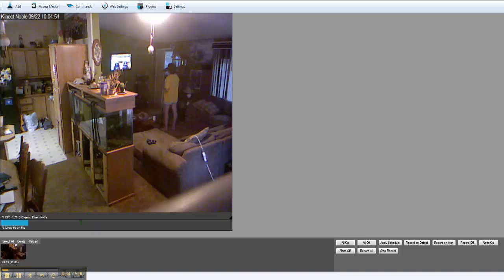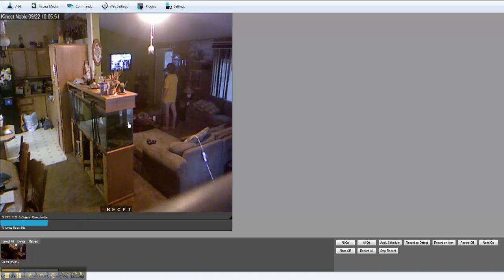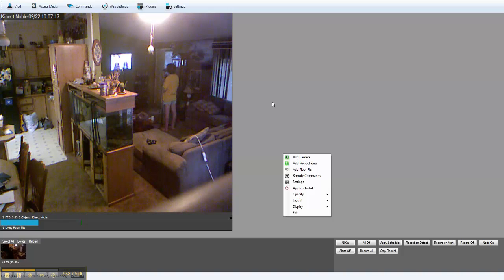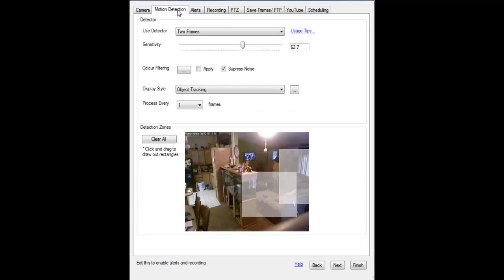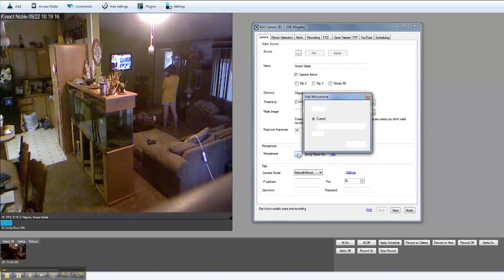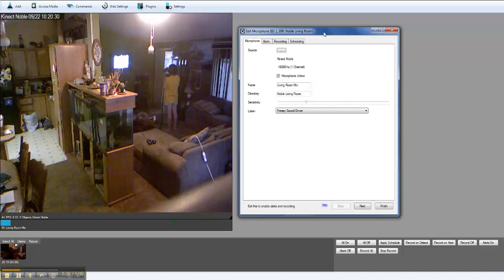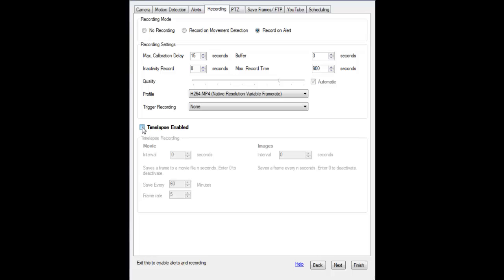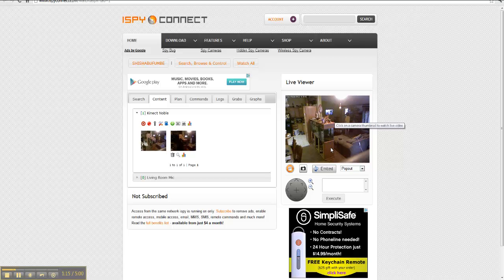Security System Demo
Home/business surveillance on the cheap!!